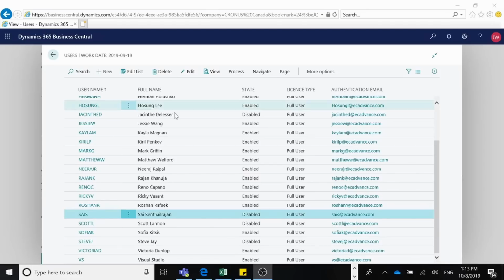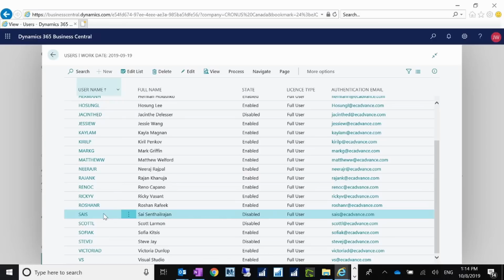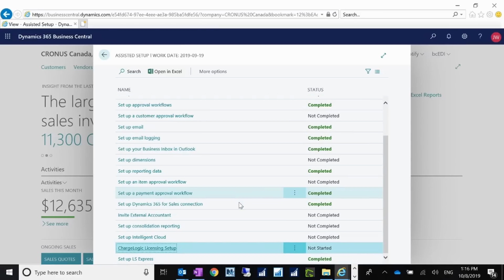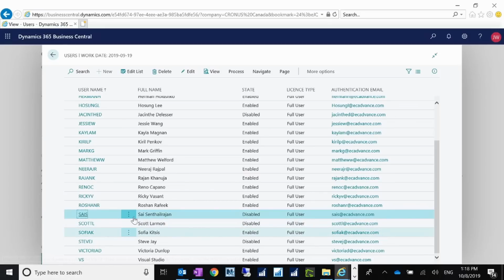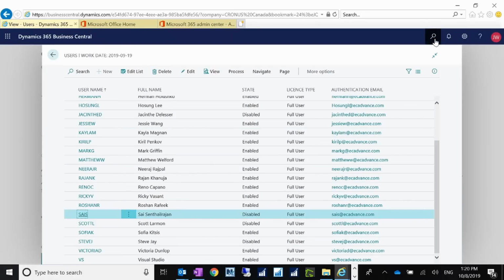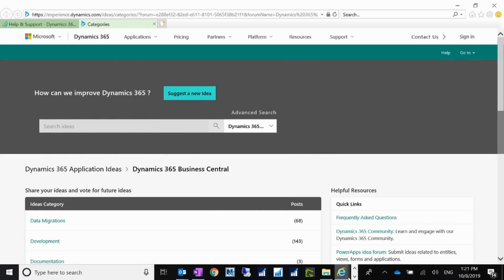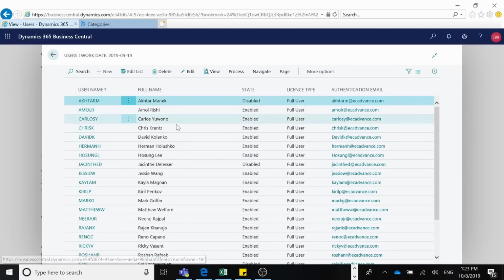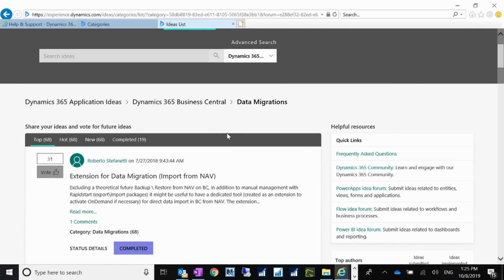Delete Users from Business Central Online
Many Business Central Online customers are wondering if they can delete users from Business Central Online after they Get Users from O365. This video explained if you can do it. This video also took the Invite External Accountant as an example, demonstrated how you can change the external accountant to another person but still use the free external accountant license provided by Business Central. At the end of the video, it explained how to suggest a new idea to Microsoft if you have any idea to improve Business Central.